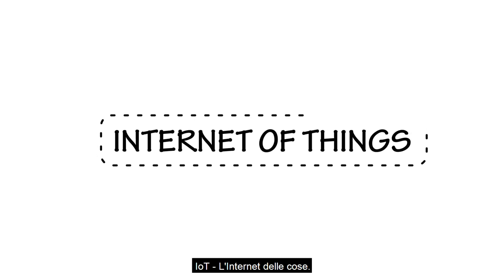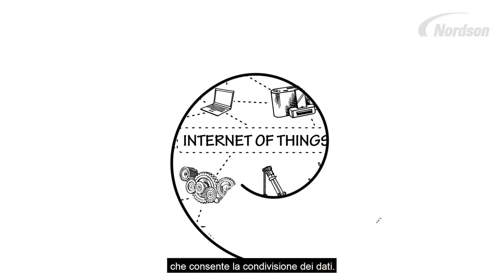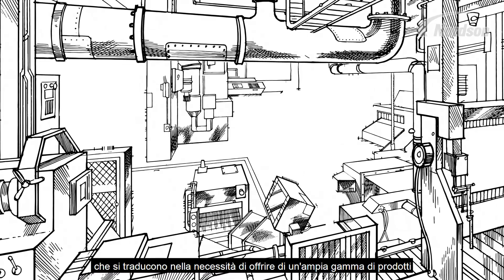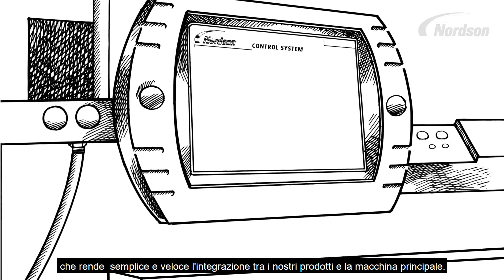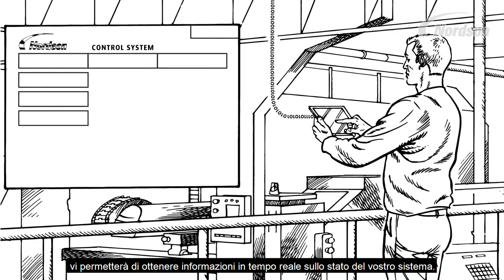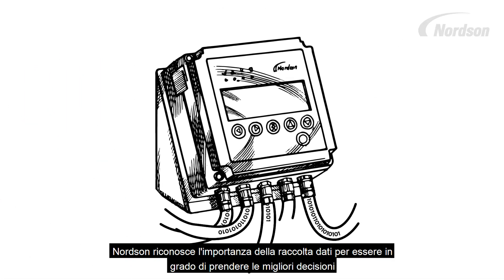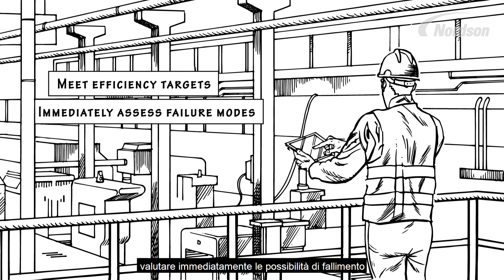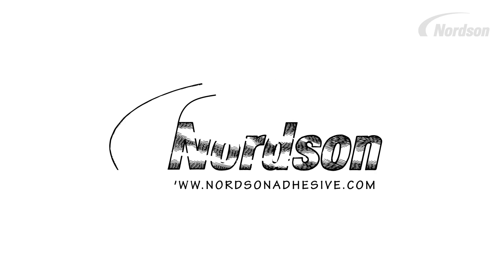Nordson and The Internet of Things (IT)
Nordson, come fornitore di attrezzature industriali, si impegna a guidare i propri clienti nel mondo della connettività IoT, utilizzando le tecnologie più recenti per migliorare le attività all'interno dell'azienda. Una delle soluzioni IoT di Nordson è il nostro Starter Kit di Parent Machine Integration (PMI), che rende  semplice e veloce l'integrazione tra i nostri prodotti e la macchina principale.
L'accesso in remoto, immediatamente a disposizione una volta effettuati i collegamenti, vi permetterà di ottenere informazioni in tempo reale sullo stato del vostro sistema.